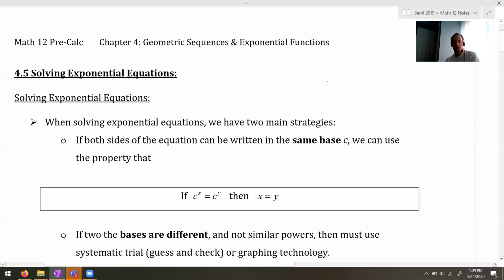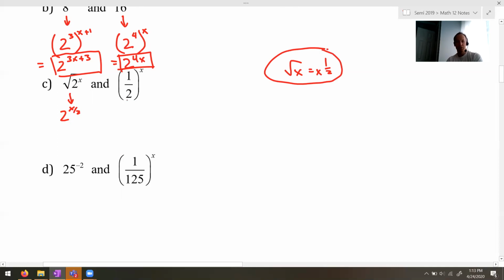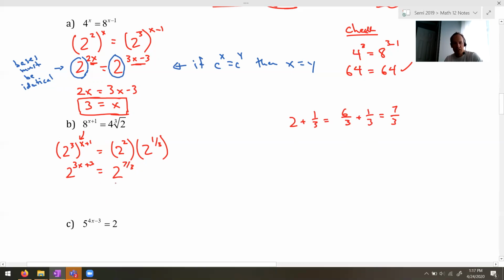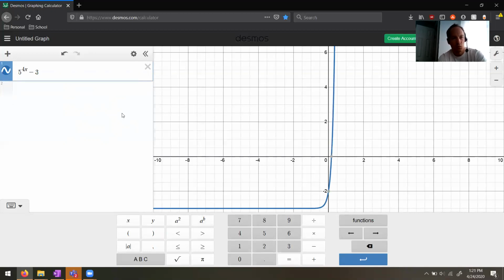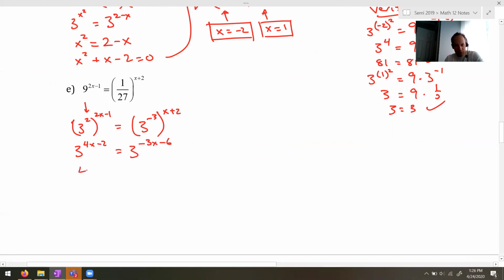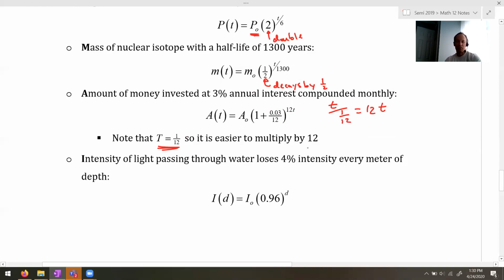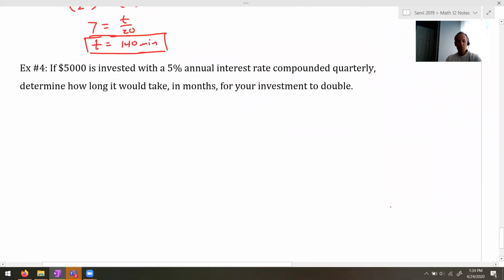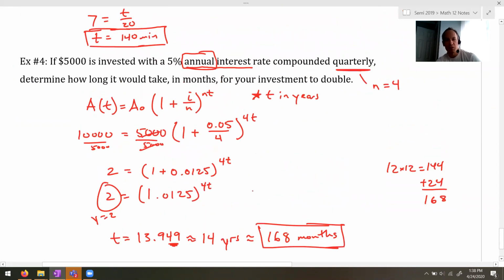PC12 Lesson 4.5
Relevant textbook questions: p. 364 #2-5, 6ac, 7ac, 9-13, 15